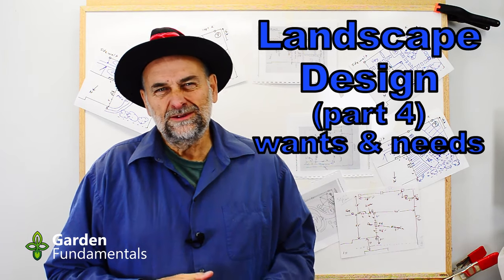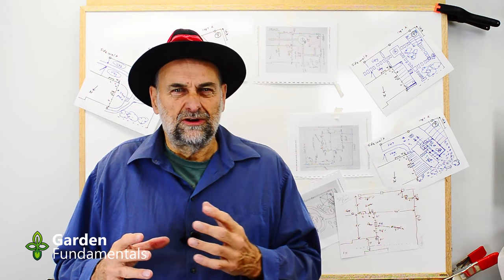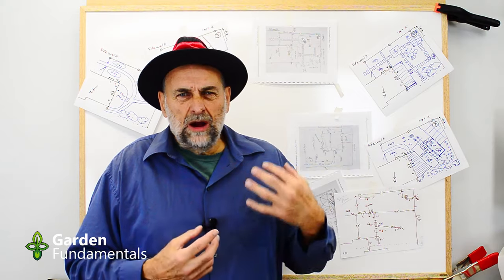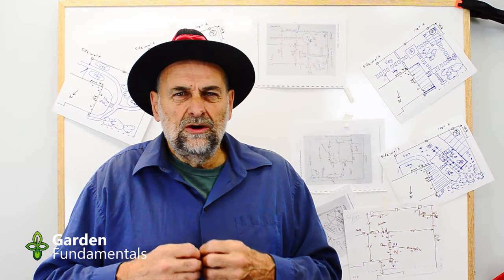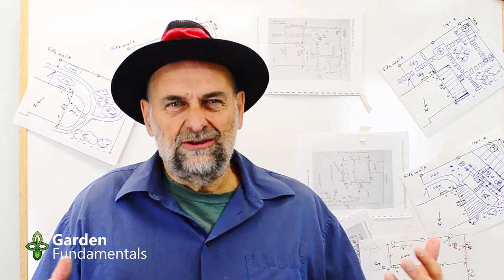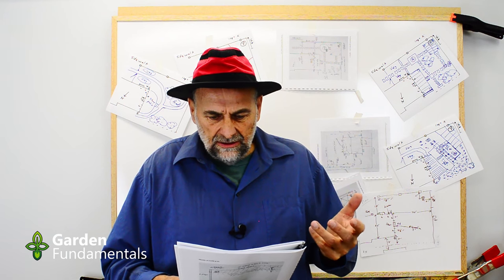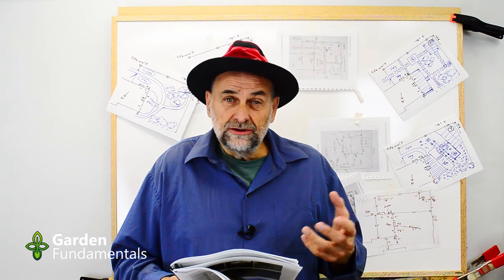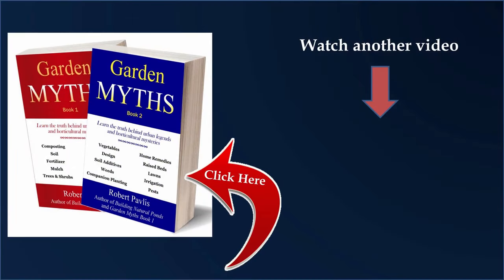Landscape Design Part 4 🎨🎨🎨 Learn to Create Your Own Garden Design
Design like a pro - Part 4 of 7: Develop a wants and needs list. Learn how to create your own garden design

Develop a wants and needs list for the garden